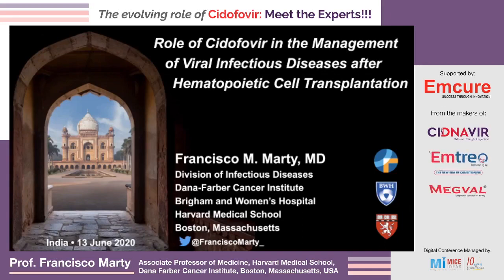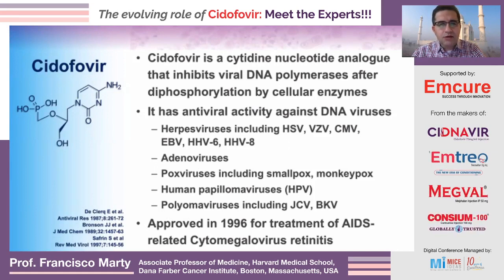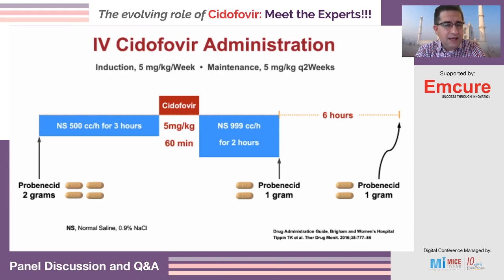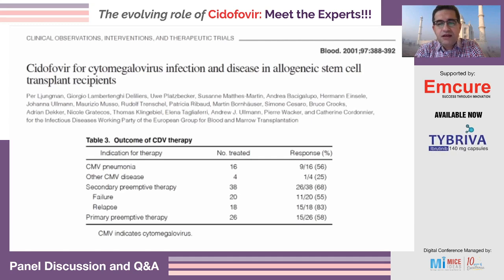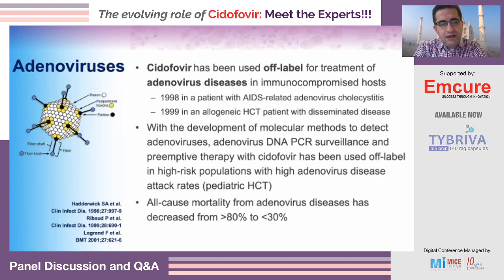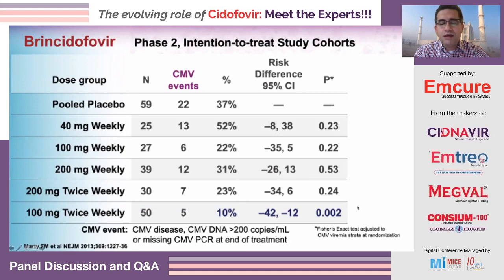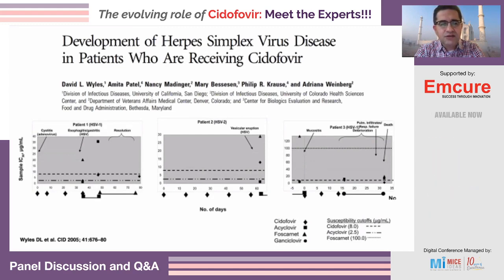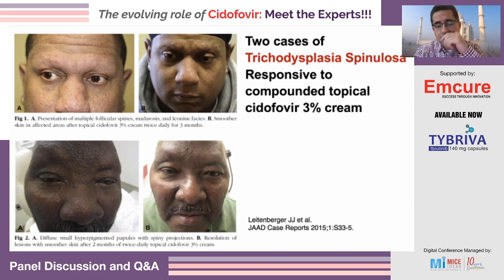Part 3 - Role of cidofovir in the management of viral infections post HSCT - Prof Francisco Marty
Prof. Francisco Marty, Associate Professor of Medicine, Harvard Medical School, USA discusses about the Role of cidofovir in the management of viral infections post HSCT & panel discussion is moderated by Dr. Vikram Mathews